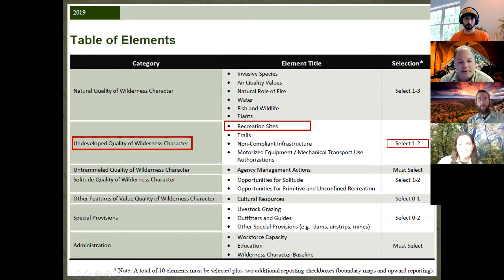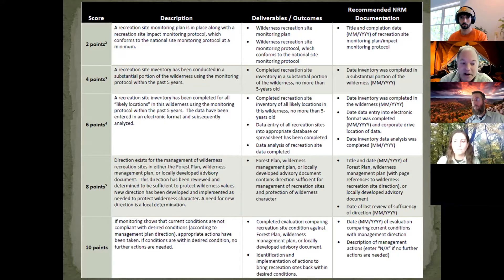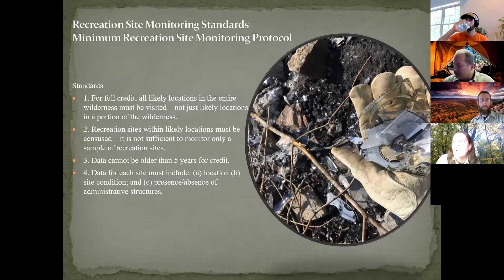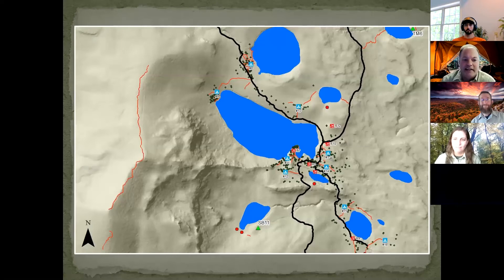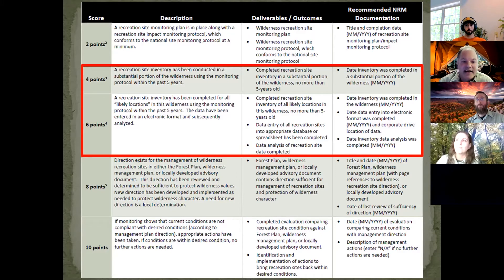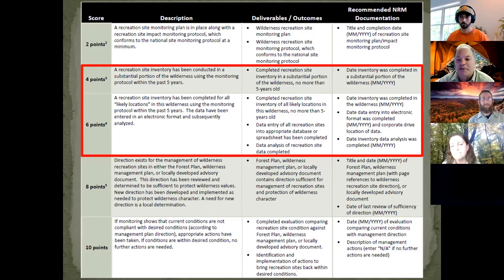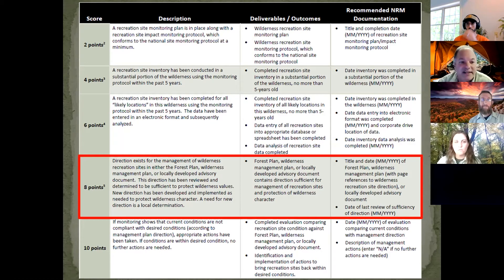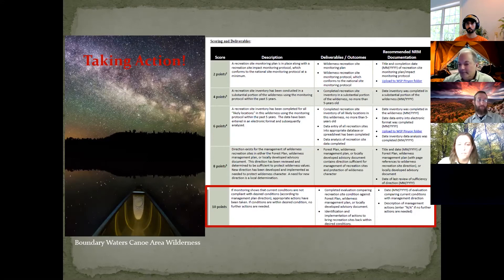NWSI Wilderness Stewardship Performance - Recreation Sites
Presenters:
- Stacy Duke, Forest Recreation Program Manager, Hoosier National Forest, USDA Forest Service

- Eric Sandeno, Information Manager, Wilderness and Wild & Scenic Rivers, Washington Office, USDA Forest Service

Provides attendees details about the five scoring components, with specific examples, of the Recreation Sites Wilderness Stewardship Performance element. From this presentation, participants will gain a better understanding of the Recreation Sites element and deliverables needed to improve element scores.